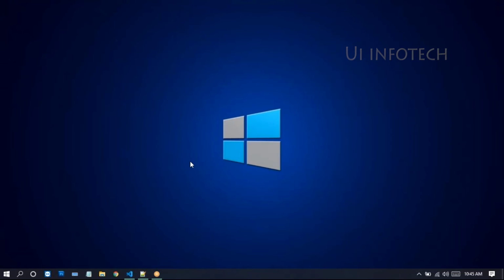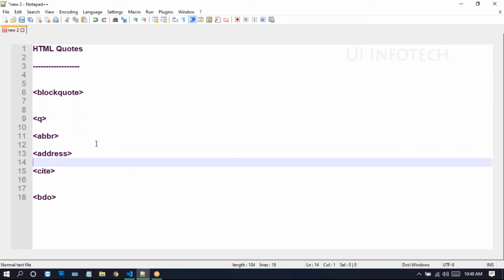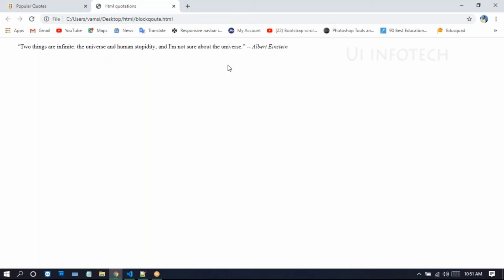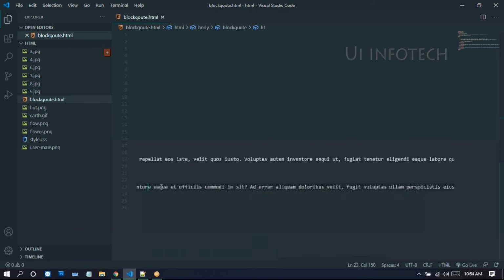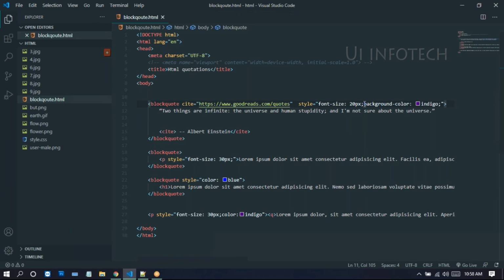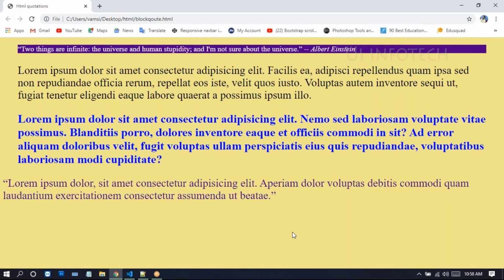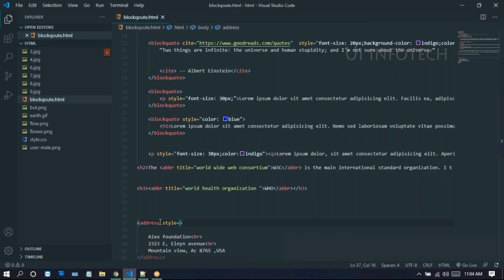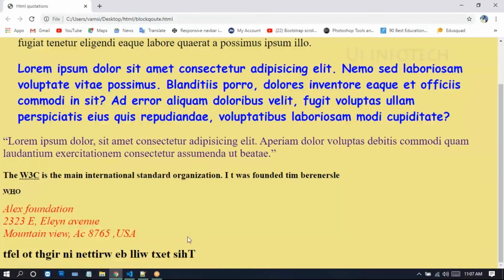HTML quotes blockquote ,cite ,address, abbr and BDO tag explanation with example || HTML tutorial